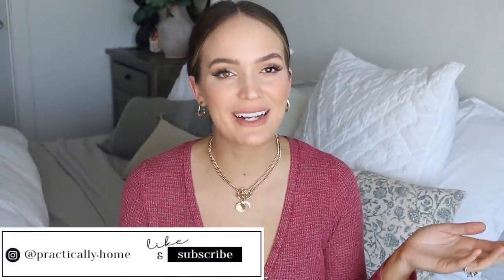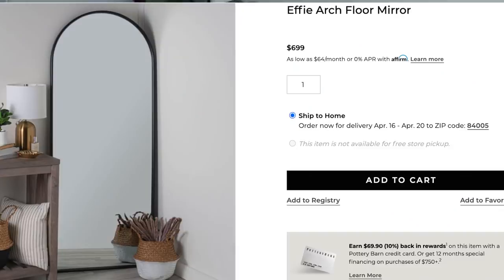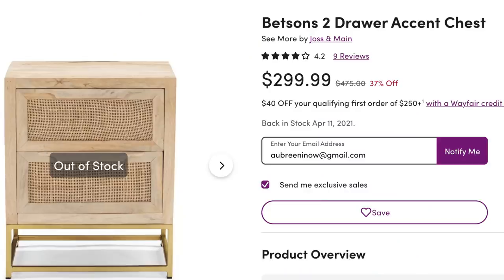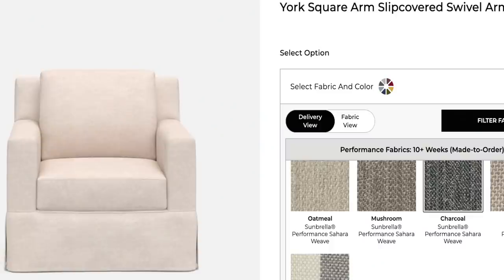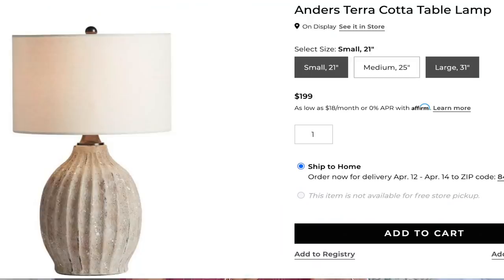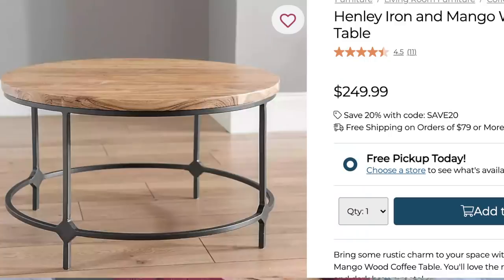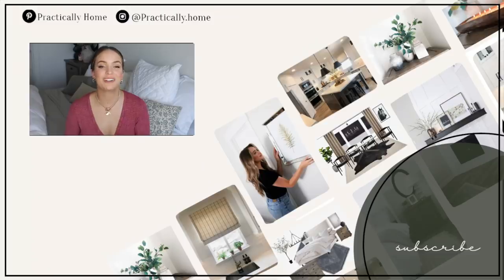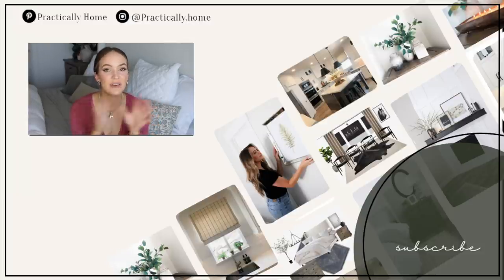Pottery Barn Furniture Dupes 2021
I'm back with another Pottery Barn Furniture Dupes for 2021! I found a lot of great items that are affordable and look very similar to items you can find at Pottery Barn.

My print shop with be opening on Aug.1st. I will be debuting all my original artwork for sale!

Bookmarks:
00:00​​​​ Welcome!
0:34 Wood Top Coffee Table
1:36​​​​ Floor Arched Mirror
2:23​​​​ Cane Chest
3:57​​​ Slipcovered Armchair
5:58​​​​ Stone Lamp
6:40 Round Coffee Table
7:53 Live Edge Coffee Table
9:02 Black Cane Chair

POTTERY BARN DUPES:
Wood Top Coffee Table
Arched Floor Mirror
Wicker Cane Chest
Slipcovered Armchair
Stone Table Lamp
Round Wood Coffee Table
Live Edge Coffee Table
Black Cane Chair

SHOP MY BEDROOM:
Bed Frame
Nightstand (Similar)
Mirrors (Similar)
Target Throw Pillows: